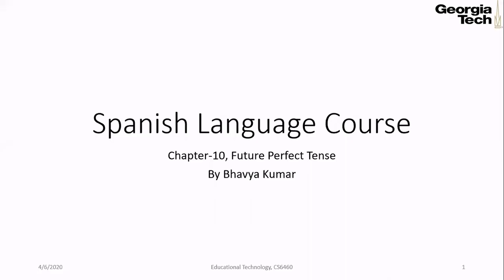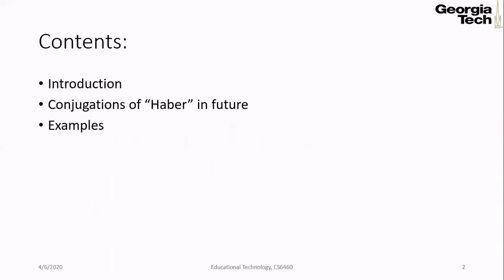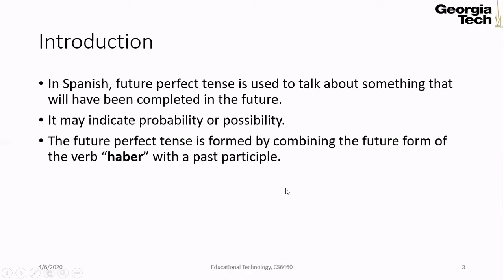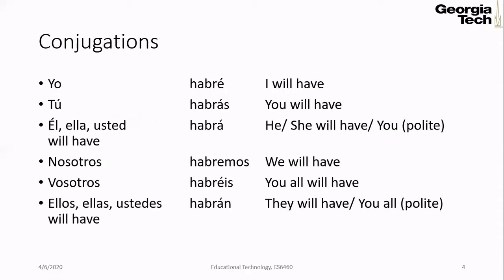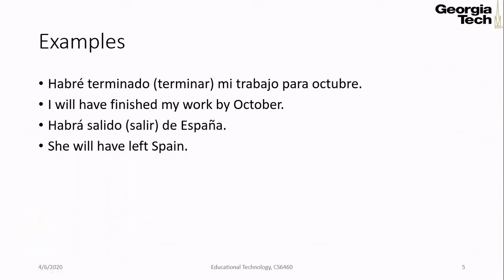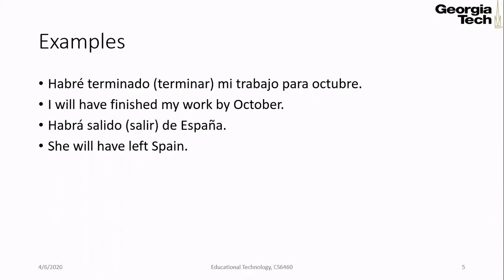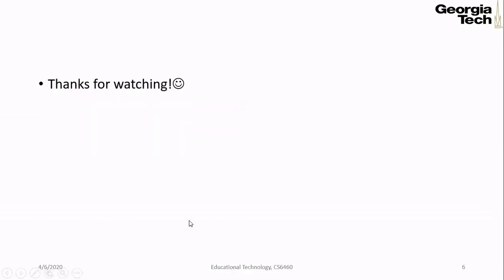Spanish Language Course (Educational Technology): Chapter-10, Future Perfect Tense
This course has been made under Georgia Tech's CS6460: Educational Technology. Chapter-10 covers Future Perfect Tense in Spanish with a few examples.